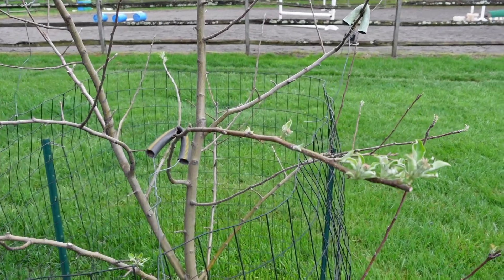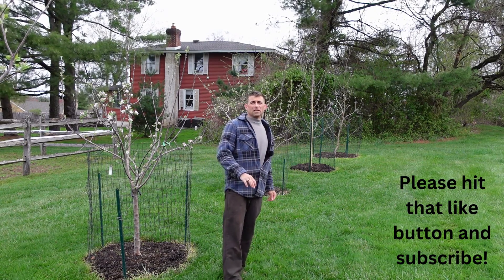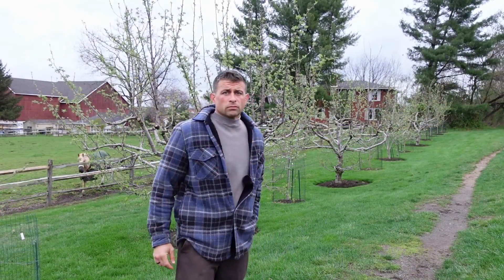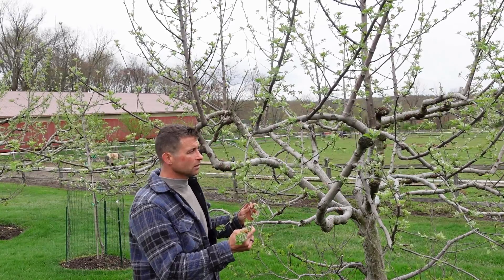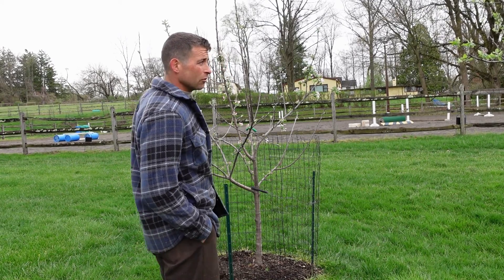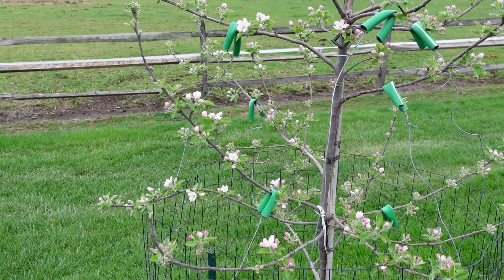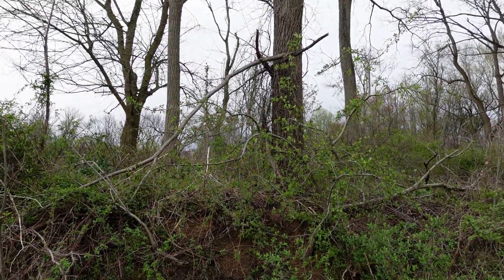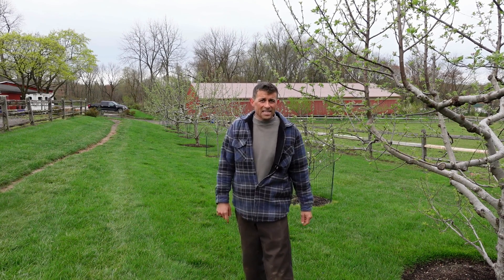Apple Tree Cross Pollination | Are Your Blooms Open at the Same Time?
Apple tree cross pollination. Are your blooms open at the same time? In this video I show 12 different apple trees about to bloom. I talk about which varieties are furthest along and which varieties are furthest behind. Apple trees are not self pollinating which means they are sterile to their own pollen .Most apple trees need cross pollination from another variety. There are some varieties like Gala and Fuji that claim to be partial self pollinating but I have learned that you get very few apples when not crossed with another variety. This is why its so important to have trees that bloom at the same time. There are 5 different flowering groups for apples 1-5. One being the earliest to bloom and 5 being the last to bloom. Do not expect apples more then 2 bloom groups apart to flower at the same time. For an example in this video I show a Macintosh which is in group 2 and a Red Delicious in group 4. Their blooms are very far apart in development. Its mid April here @UncleClaysOrchard zone 7a southeastern Pennsylvania and all the apples are starting to bloom. The Pink Lady, Gold Rush and Macintosh are the furthest along. The Fuji, Winesap, Arkansas Black are furthest behind. Then in the middle of the pack we have Granny Smith, Gala, Yellow Delicious, Honey crisp, Crimson Crisp.